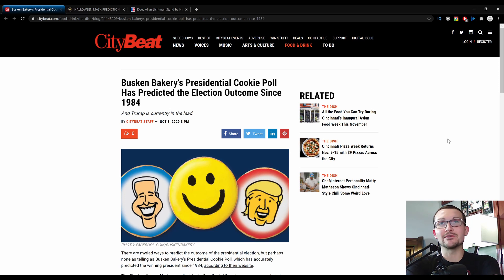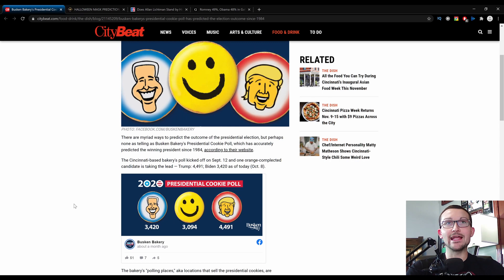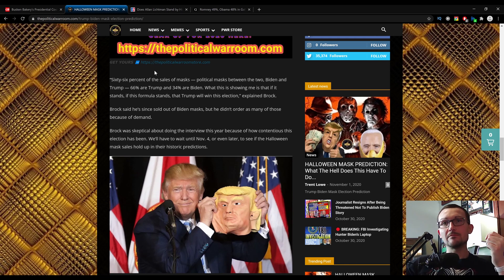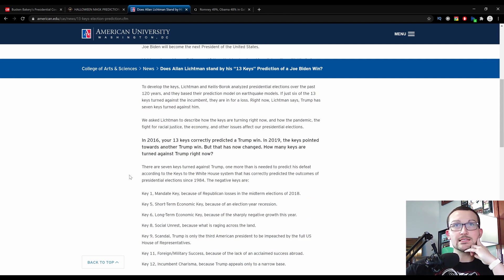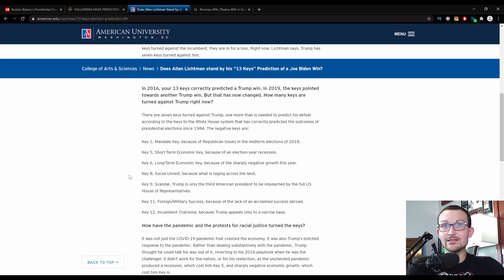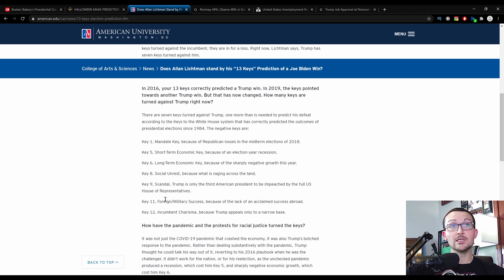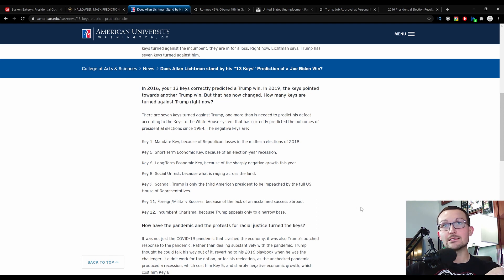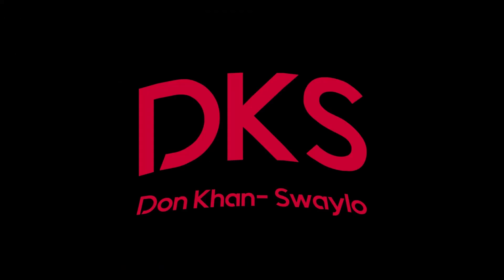Cookies, Halloween Masks and A Professor: The Only Presidential Election Predictions You Need!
On the lighter side of this crazier time of year, let's look at some unconventional/hilarious polls that have been oddly accurate since 1984. A bakery selling cookies, a retail chain selling novelty items and an obscure professor with a strange method. It's time to have a laugh at the absurdity.